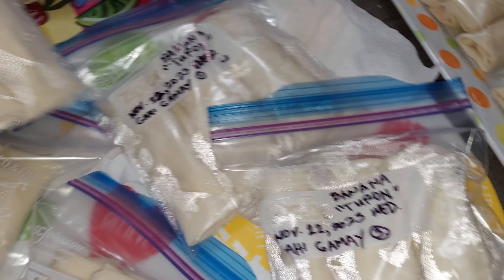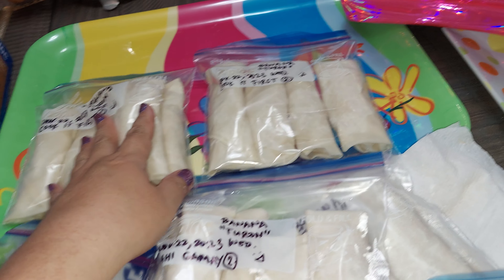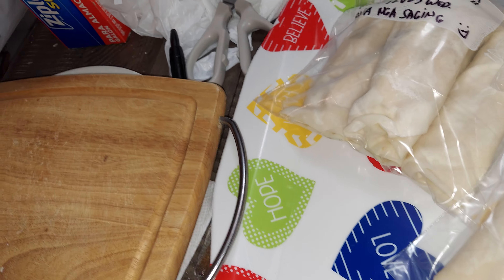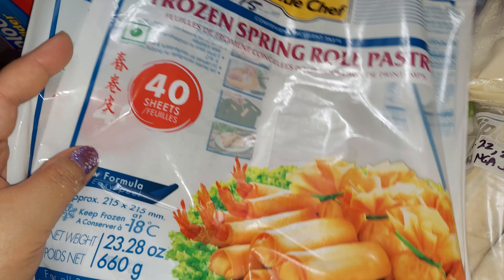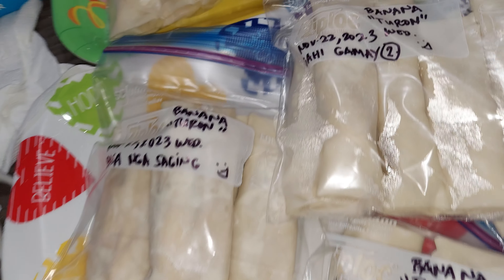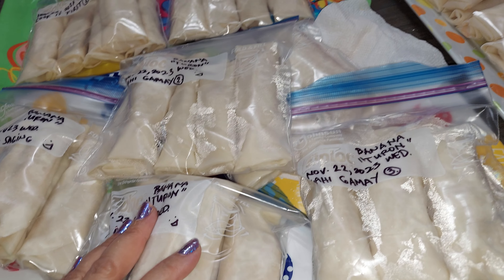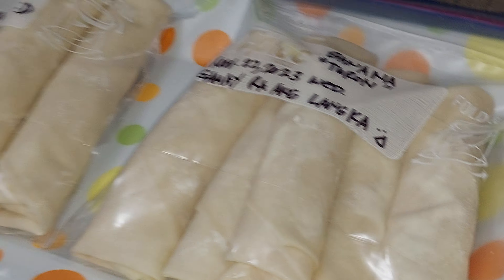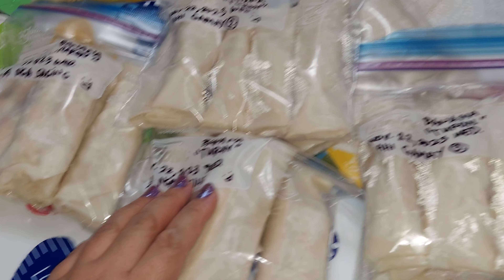TURON BANANA 🍌 (PART 2.) PLANTAIN BANANA 🍌 w/ JACKET FRUIT 🇵🇭 FRY IT THEN ADD BROWN SUGAR 😃